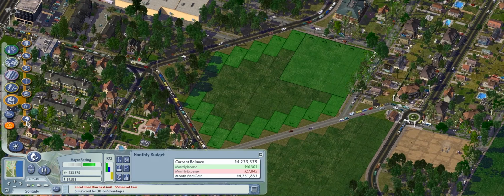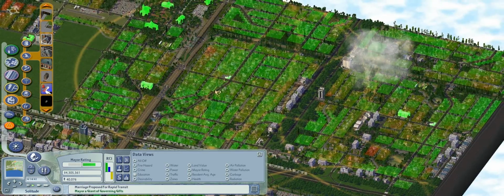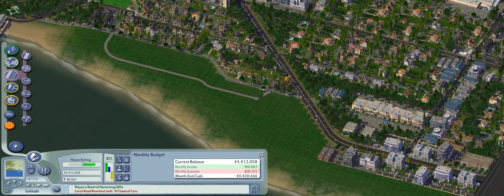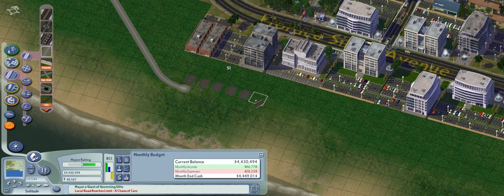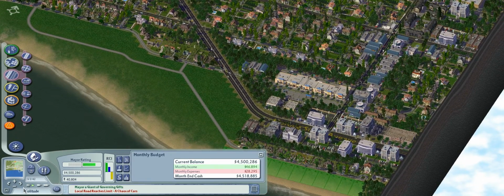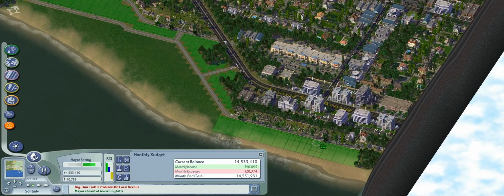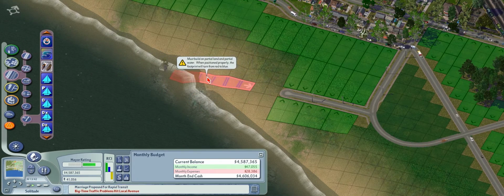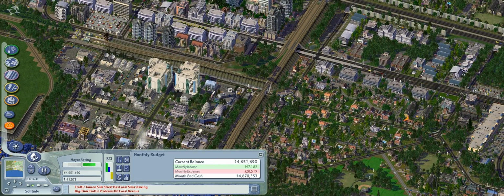Let's play SimCity 4 (mods, high realism)—part 30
After a long hiatus due to working at my job and having lost a lot of my interest in this game for a while, I've returned to my Solitude Let's Play series.  In this episode, I finish what I started in the last one by zoning the rest of the previous episode's residential area for development.  You'll see a lot of diagonal development and parkland being made in this one.  Hope you enjoy it!

To see a list of the main mods I use, with some links, look

If I seem to be ignoring your comment(s) on my video(s), it might be because I have no "reply" button for them due to a Google+ problem.